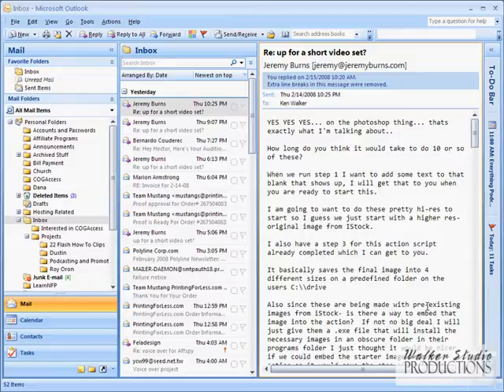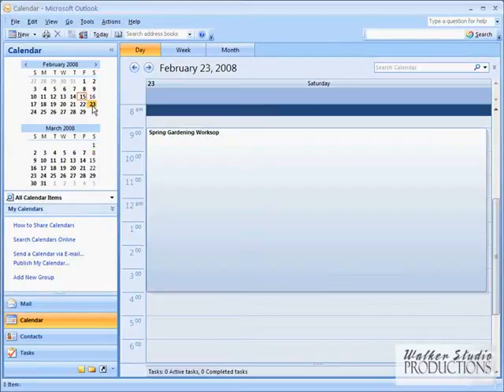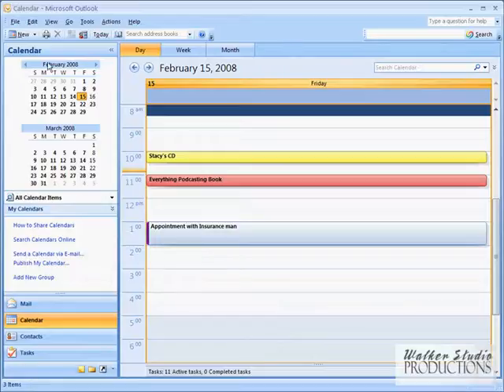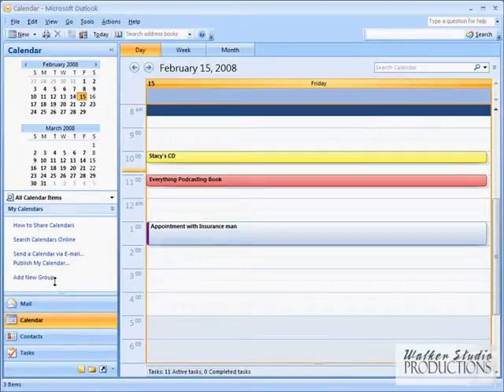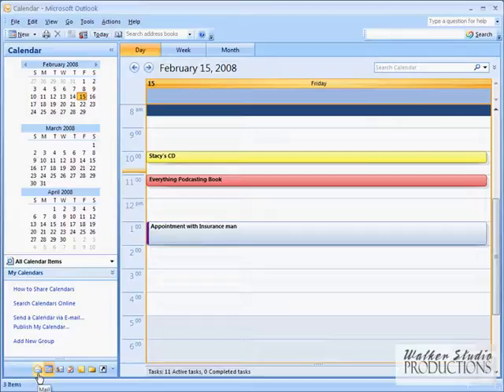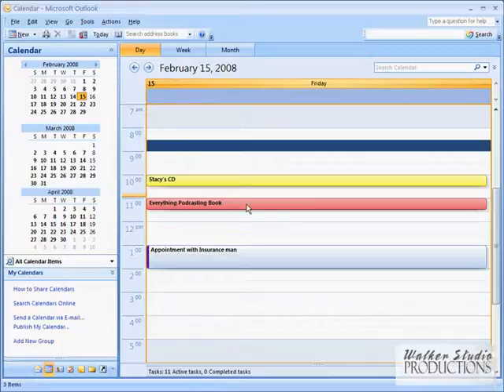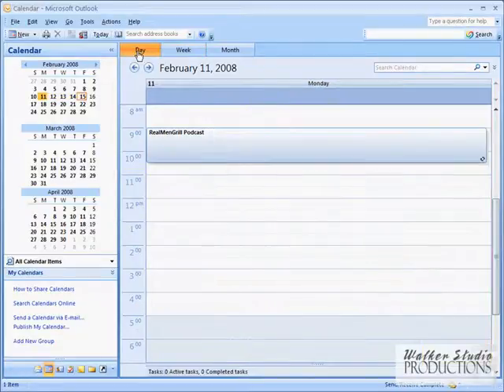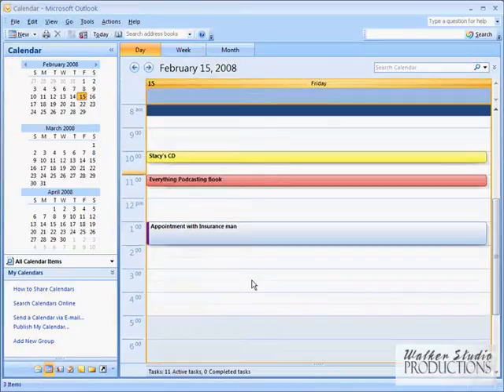23 Outlook Calendar Views